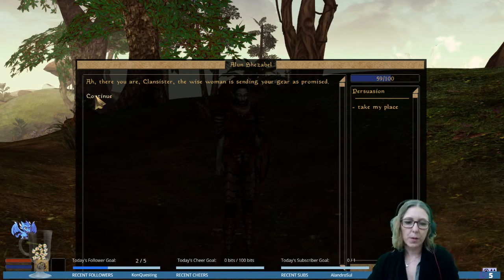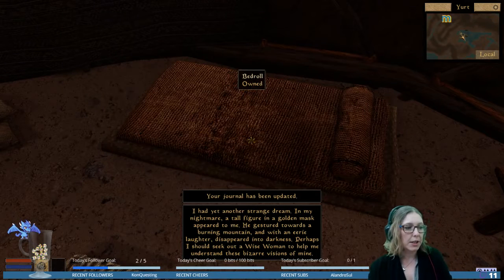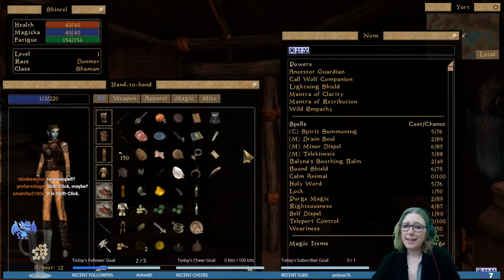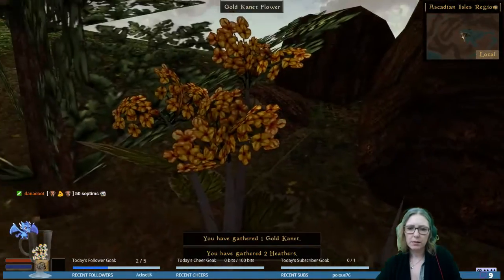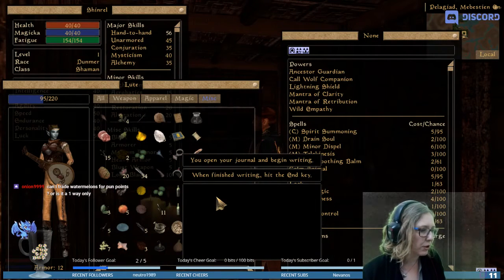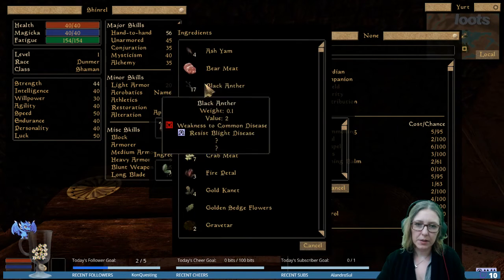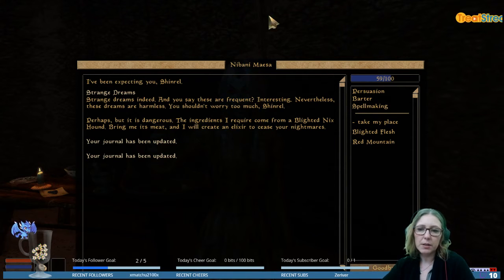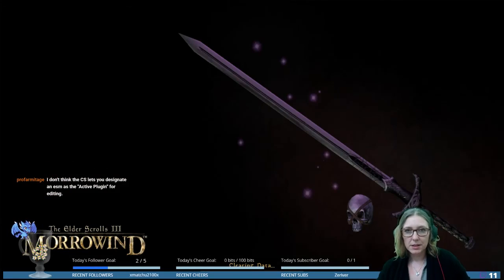A Shaman in the Ashlands 02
Meet Shinrel, an Ashlander shaman. She draws power from nature and from the spirit world.
She does't use weapons or armour, but relies on potions, poisons summons and her fists.

I will be playing this character every Monday on my Twitch

The Story of this Playthough: danaeplays.thenet.sk/morrowind-shaman-edition

Here's the complete modlist including pluginless replacers, with links to the mods!.